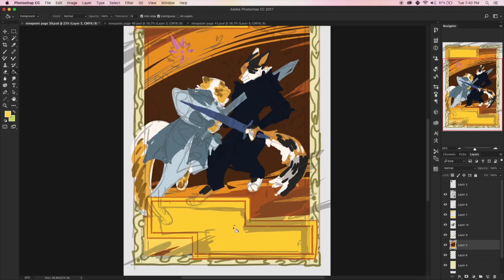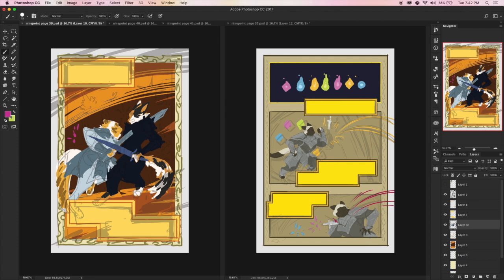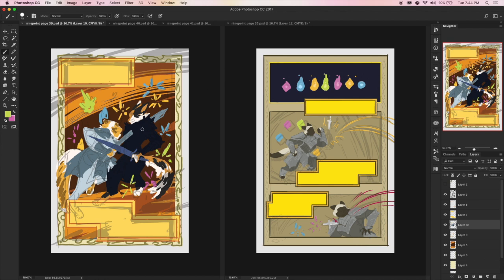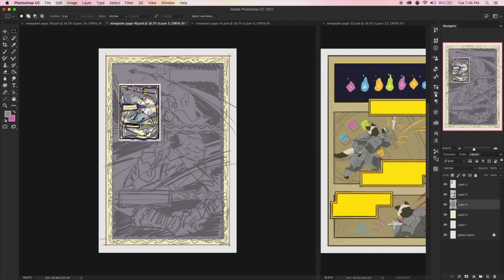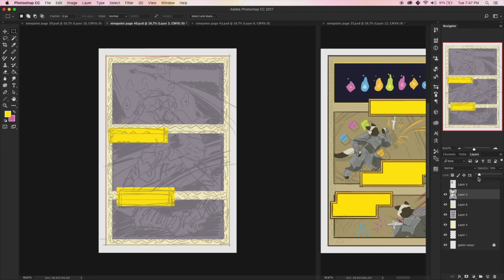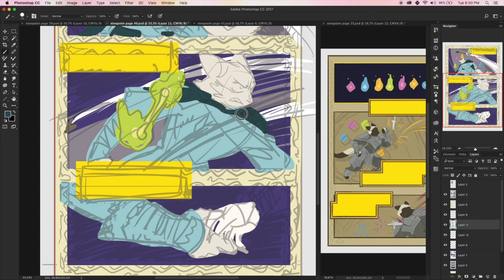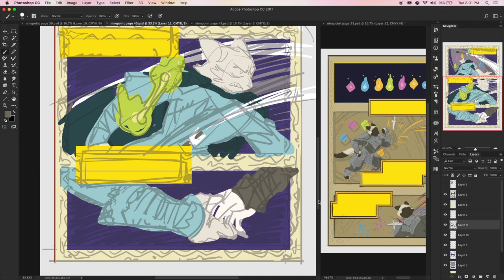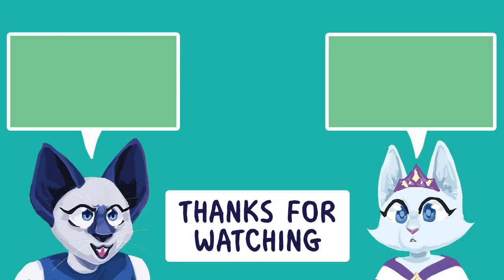5 Tips for Comic Speech Bubbles - 100 Days of Making Comics 2 - DAY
Or speech balloons as some of you insist.

✿Streaming✿

Schedule EST

Tuesday: 2-4pm Bones Stream
Wednesday: 8-9pm Art Stream
Thursday: 2-4pm Bones Stream
Friday: 8-9pm Ursula and Bones Game Stream

✿Discord Server✿

✿ Support Us! ✿

✿ Social Media ✿